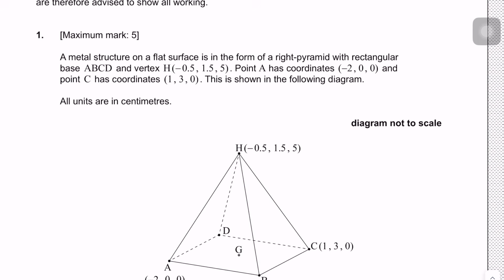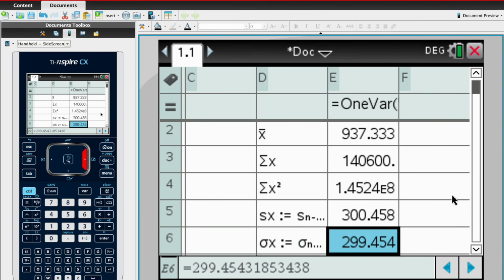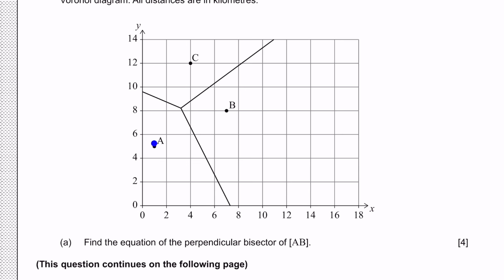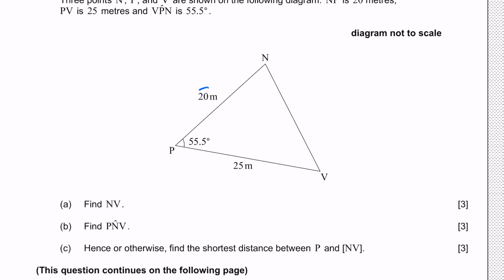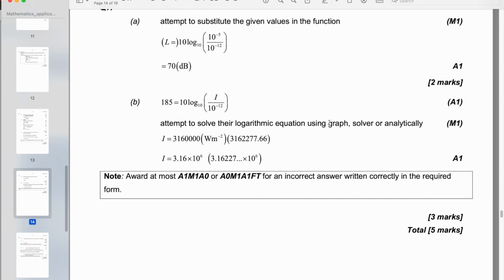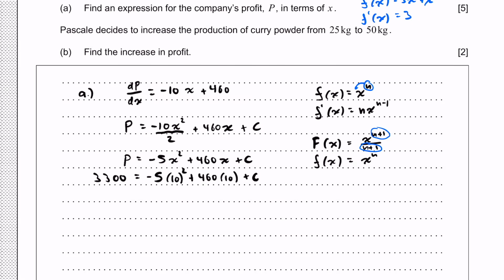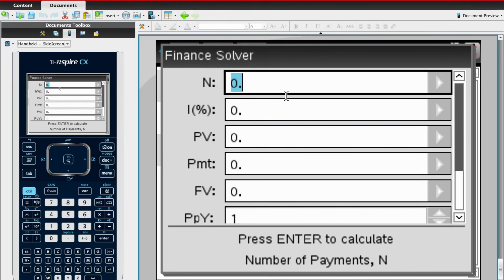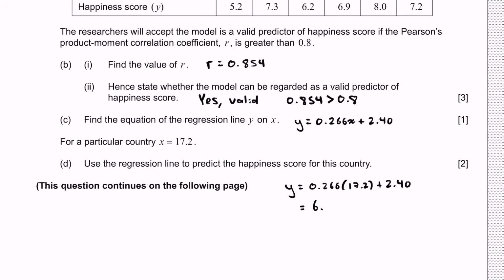IB Math AI SL - May 2025 - Paper 1 - TZ 3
0:00 - Intro

Question 1 - 3D Geometry (5 marks)
00:13 - 1.a) Finding midpoint in 3D (SL3.1)
04:44 - 1.b) Identifying vertical height from 3D coordinates (SL3.1)
06:17 - 1.c) Distance between two points in 3D (SL3.1)

Question 2 - Statistics: Grouped Data (5 marks)
11:40 - 2.a.i) Estimating mean from grouped data using midpoints (SL4.3)
18:46 - 2.a.ii) Estimating standard deviation from grouped data (SL4.3)
21:33 - 2.b) Interpreting and comparing standard deviations (SL4.3)

Question 3 - Functions and Inverse Functions (6 marks)
23:31 - 3.a) Evaluating a rational function (SL2.2)
25:05 - 3.b.i) Finding inverse function value (SL2.2)
27:10 - 3.b.ii) Interpreting inverse function in context (SL2.2)
28:26 - 3.c) Finding the range of an inverse function (SL2.2)

Question 4 - Calculus: Cubic Functions (5 marks)
31:04 - 4.a) Identifying local maximum and minimum (SL2.6)
34:02 - 4.b) Writing interval where function is decreasing (SL2.6)
35:19 - 4.c.i) Finding gradient of parallel tangent line (SL2.6)
36:30 - 4.c.ii) Writing equation of tangent line (SL2.6)

Question 5 - Voronoi Diagrams (9 marks)
38:43 - 5.a) Finding equation of perpendicular bisector (SL3.5, SL3.6)
46:32 - 5.b) Identifying correct Voronoi diagram (SL3.6)
52:11 - 5.c) Distance calculations in context (SL3.1, SL3.6)

Question 6 - Trigonometry: Triangle Solving (9 marks)
58:15 - 6.a) Using cosine rule to find side length (SL3.2)
1:02:19 - 6.b) Using sine rule to find angle (SL3.2)
1:05:08 - 6.c) Finding perpendicular distance (height of triangle) (SL3.2)

Question 7 - Logarithmic Functions (5 marks)
1:09:59 - 7.a) Calculating loudness using logarithmic formula (SL2.4)
1:14:36 - 7.b) Finding intensity from loudness (inverse logarithm) (SL2.4)

Question 8 - Chi-Squared Test (7 marks)
1:19:17 - 8.a) Stating alternative hypothesis for independence test (SL4.11)
1:21:21 - 8.b) Finding degrees of freedom (SL4.11)
1:21:53 - 8.c) Calculating chi-squared test statistic (SL4.11)
1:24:05 - 8.d.i) Stating conclusion and justification (SL4.11)
1:29:33 - 8.d.ii) Writing conclusion in context (SL4.11)

Question 9 - Calculus: Integration (7 marks)
1:30:07 - 9.a) Finding function from its derivative using integration (SL5.6)
1:39:02 - 9.b) Calculating increase in profit using definite integral (SL5.7)

Question 10 - Box and Whisker Diagrams (7 marks)
1:42:26 - 10.a) Reading information from box plot (SL4.3)
1:43:48 - 10.b) Calculating interquartile range (SL4.3)
1:46:08 - 10.c.i) Identifying outliers using IQR rule (SL4.3)
1:52:30 - 10.c.ii) Completing box and whisker diagram (SL4.3)

Question 11 - Financial Mathematics: Loans (8 marks)
1:54:37 - 11.a) Calculating monthly loan payment with compound interest (SL1.4, SL1.7)
1:59:19 - 11.b.i) Finding remaining loan balance after partial repayment (SL1.4, SL1.7)
2:03:18 - 11.b.ii) Calculating savings from early loan repayment (SL1.4, SL1.7)

Question 12 - Correlation and Regression (7 marks)
2:09:16 - 12.a) Identifying stratified sampling method (SL4.1)
2:11:21 - 12.b.i) Calculating Pearson's correlation coefficient (SL4.9)
2:14:18 - 12.b.ii) Interpreting correlation for validity (SL4.9)
2:14:57 - 12.c) Finding regression line equation (SL4.8)
2:16:13 - 12.d) Using regression line for prediction (SL4.8)